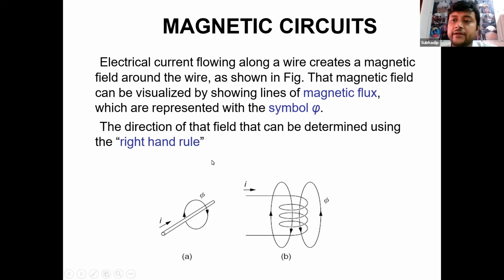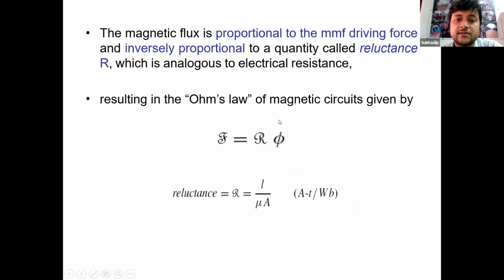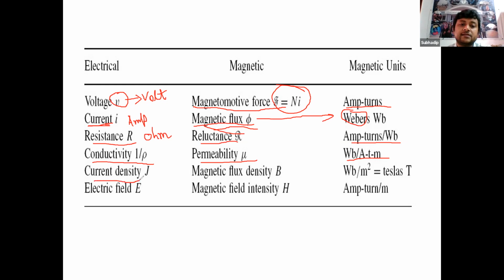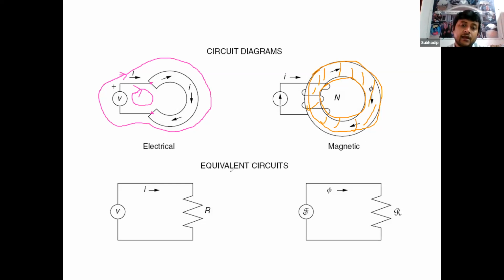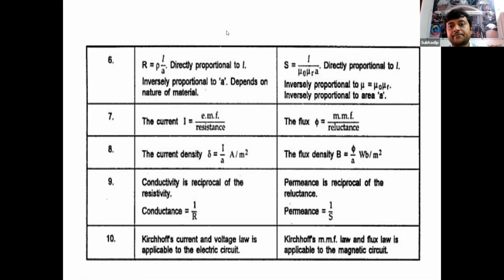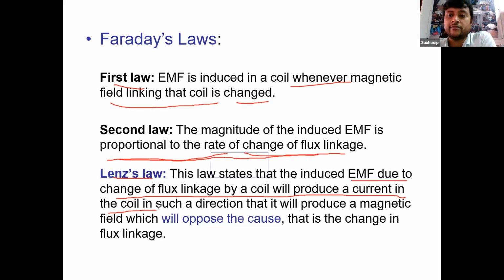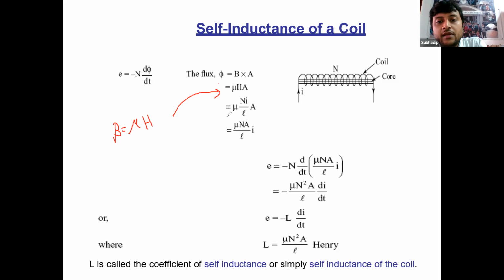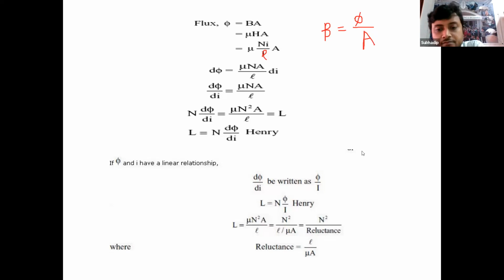Electric Machine- I - Mr. Subhadip saha